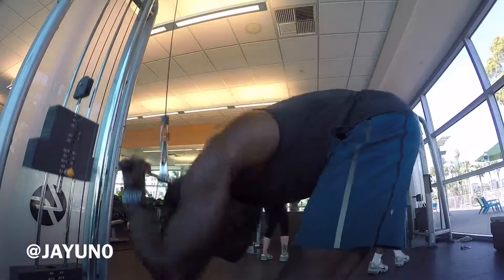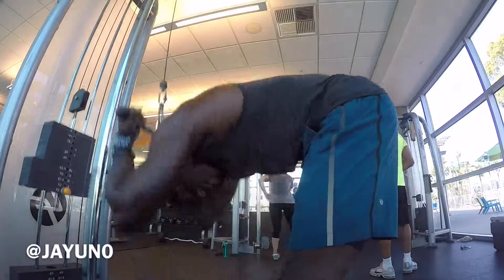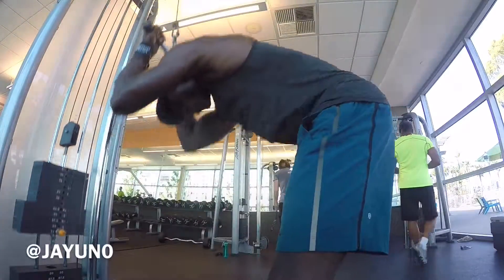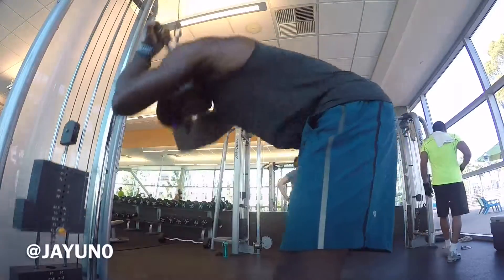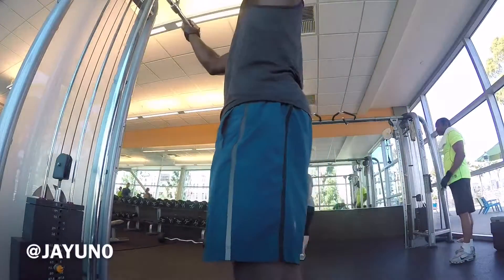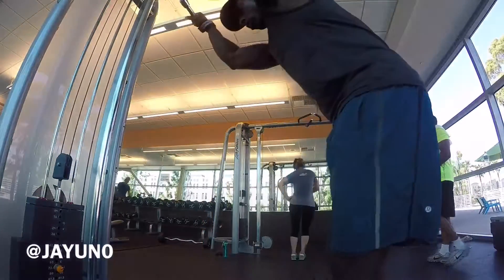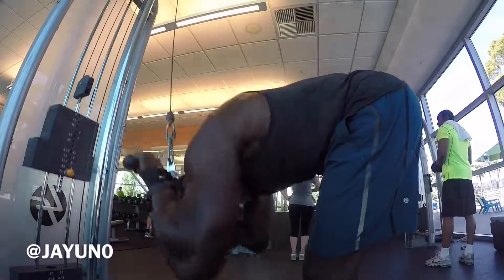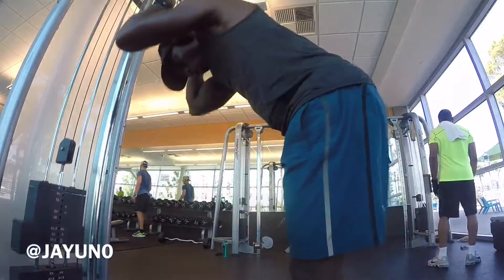Easy Abs workout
All you need is a flat bar! Start reverse grip and crunch doing 10 reps exhaling as you go down. Reverse your grip to the other way and do 10 more crunches . Do 4 sets of 10 each grip and enjoy the burn ! This is only 20% the 80% is my nutrition plan! Ask me how